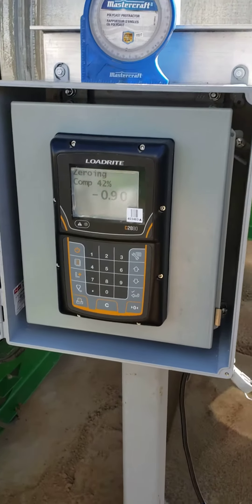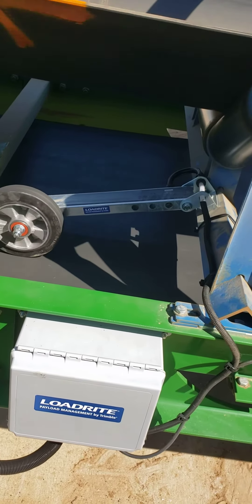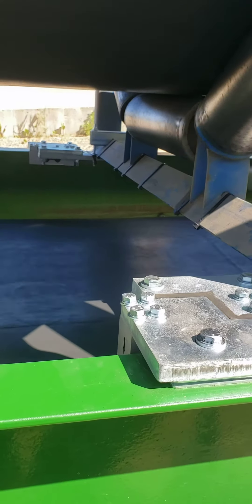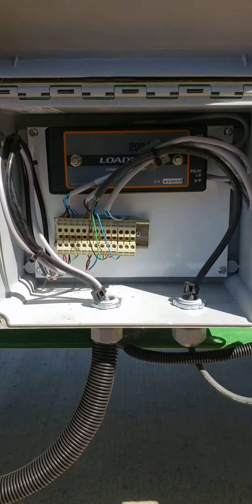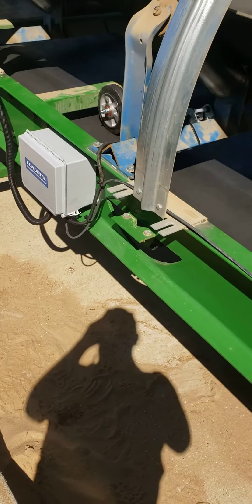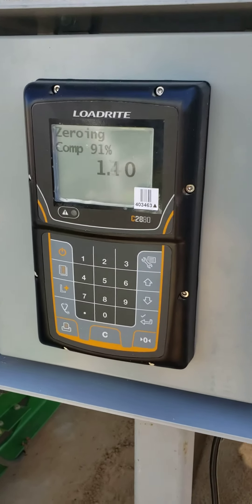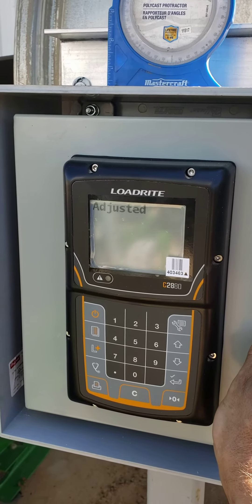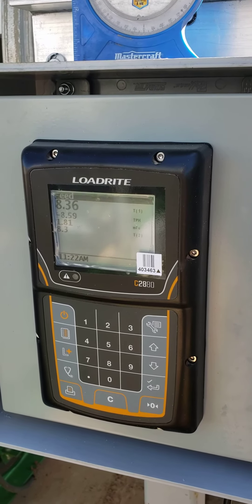Belt scale calibration